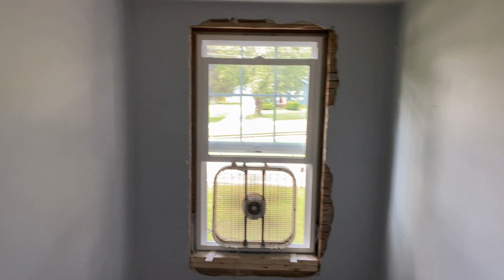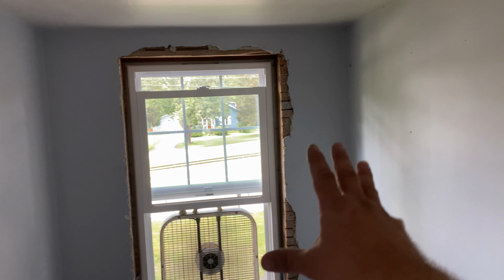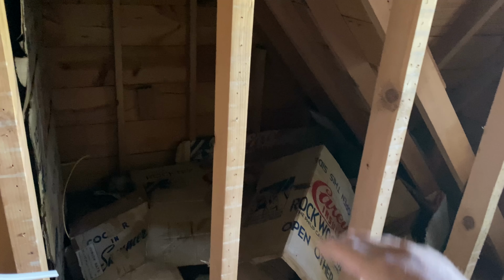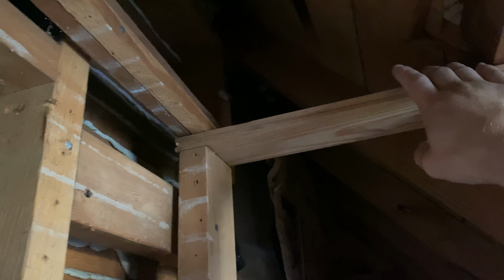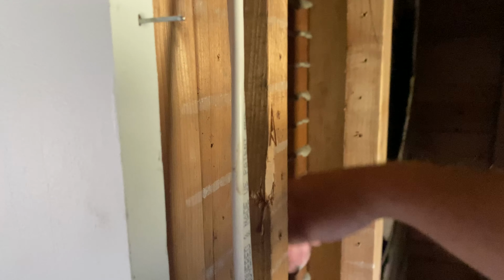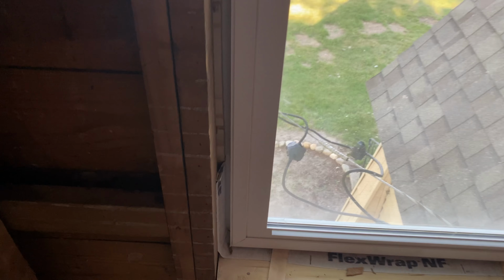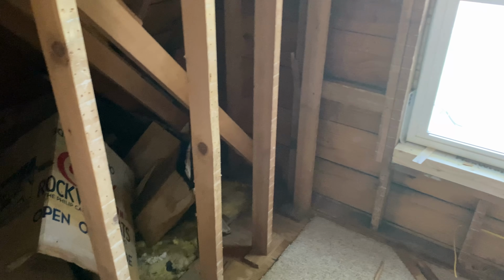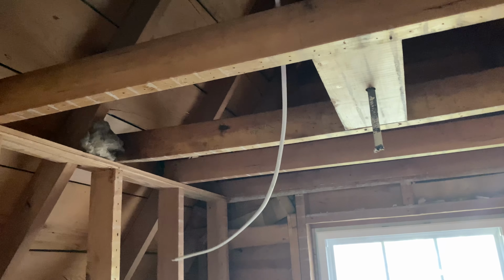Destroyed the Closet! Ripped It Down To the Studs!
Same story in the closet, no insulation in the exterior wall, wasn't sure what was in the ceiling, so we took the entire closet down to the studs.  Removing lath and plaster walls.